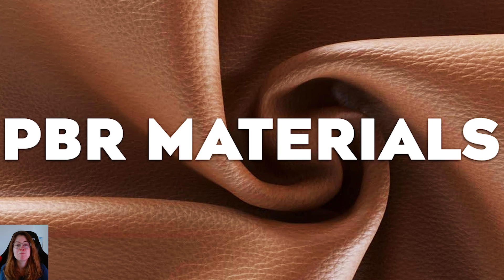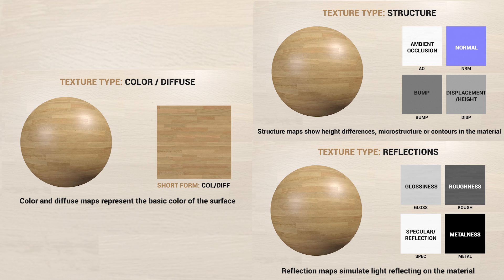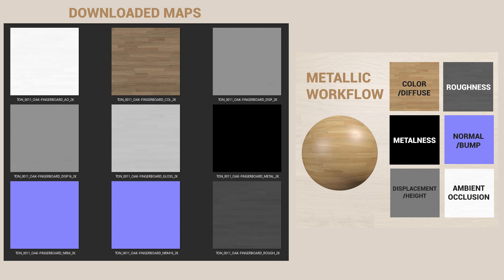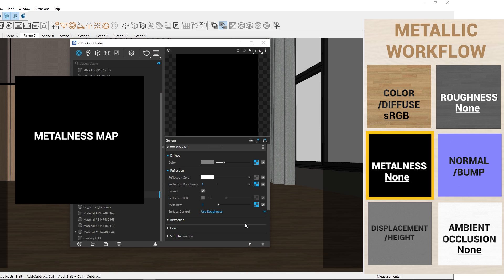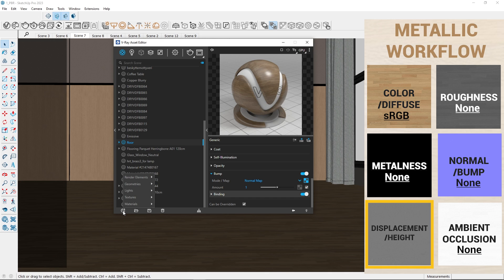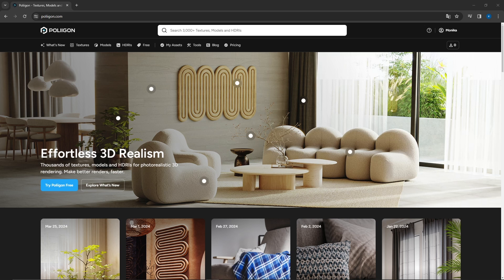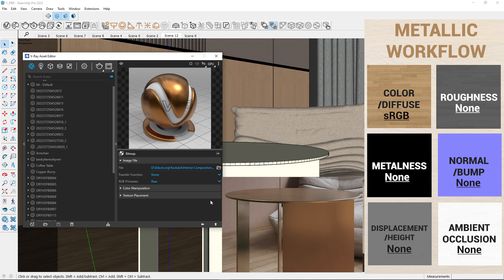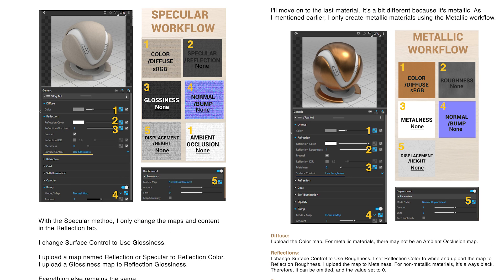PBR Materials Explained | V-Ray for SketchUp Tutorial | Metallic and Specular Workflow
Hello guys, Today I will explain everything about PBR Materials.

The tutorial offers a thorough guide to creating photorealistic PBR materials, covering both Metallic and Specular workflows

If you want to download PDF about PBR Materials go

3. Metallic Coffee Table (free)

⏱️  Timestamps:
0:00 Intro + PDF File
0:23 Texture Types
1:15 PBR Material Workflows
1:44 Wooden Floor Material with Metallic Workflow
5:09 Wooden Floor Material with Specular Workflow
6:04 Metallic Material with Metallic Workflow
7:21 Summary about PBR Materials